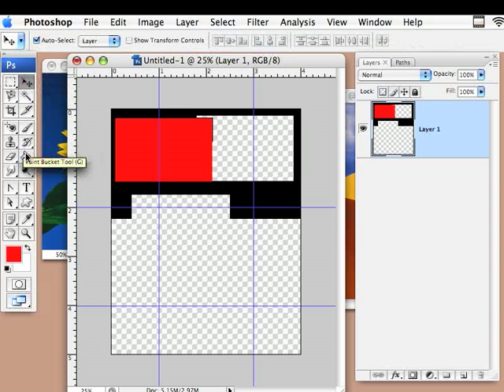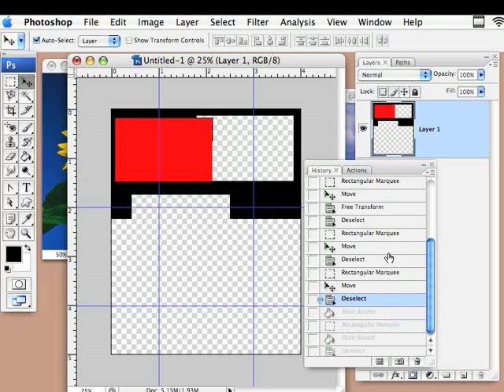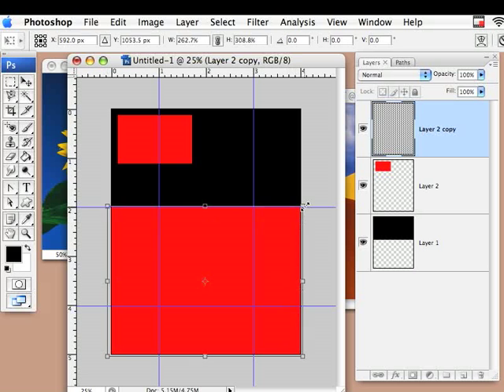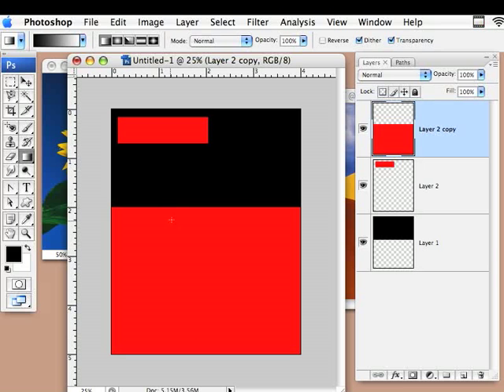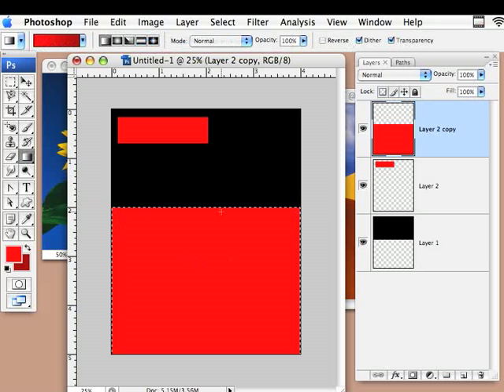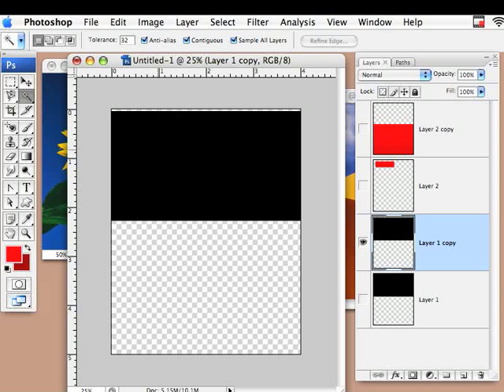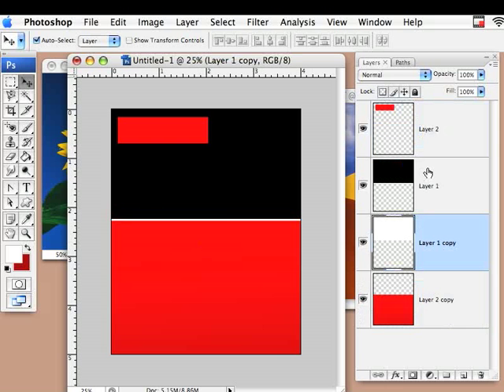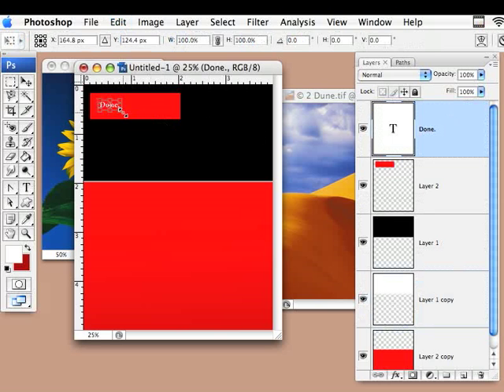Ep 04 Working With Layers in Photoshop - Part 2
Episode 4 - How to handle most problems you'll run into when dealing with Layers. Separating Layers, Combining layers, trimming layers, and so much more.